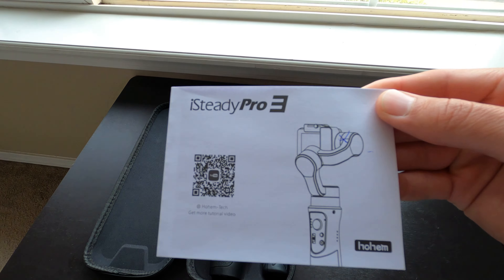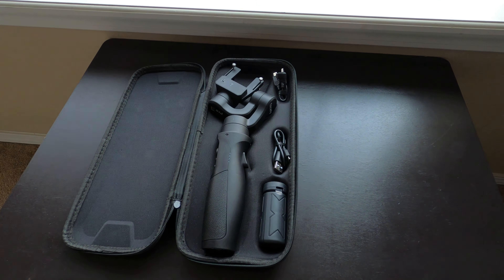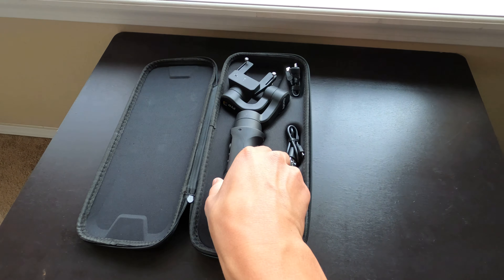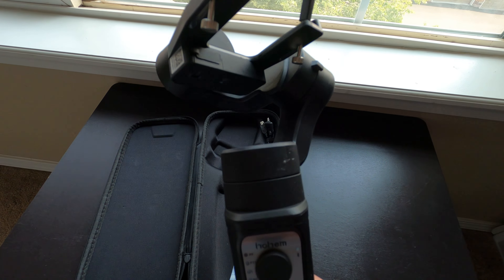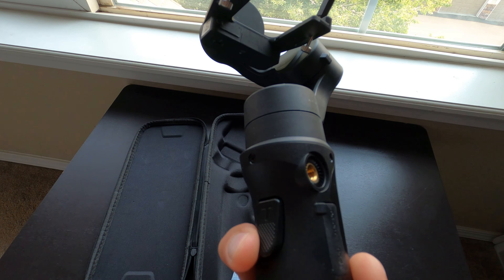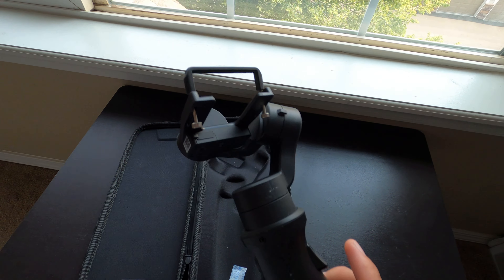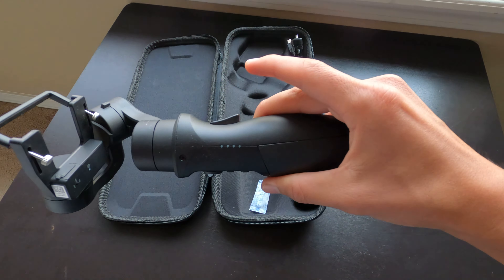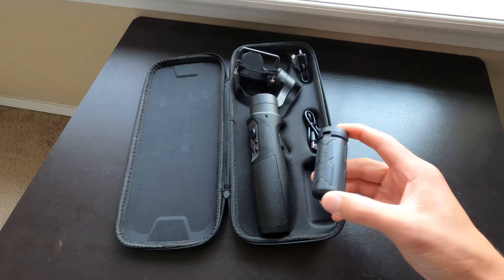Can you get smoother footage with a gimbal? GoPro vs 3-axis stabilizer, footage comparison video.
Made a comparison video using the Gopro by itself and with a 3 axis gimbal stabilizer. The hypersmooth setting on the gopro was shut off during the test to ensure to see the real difference in video stabilization. Footage was shot in 4k 60fps.